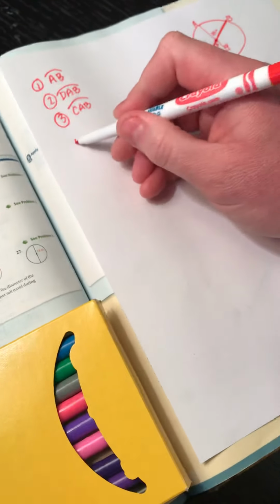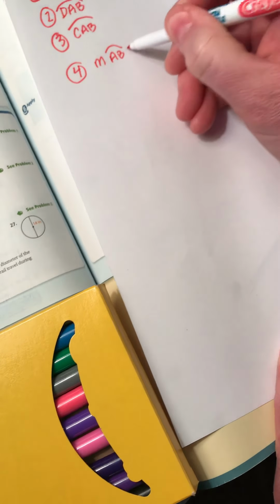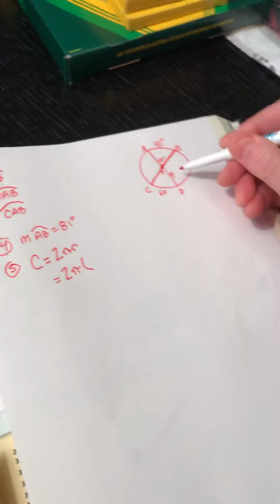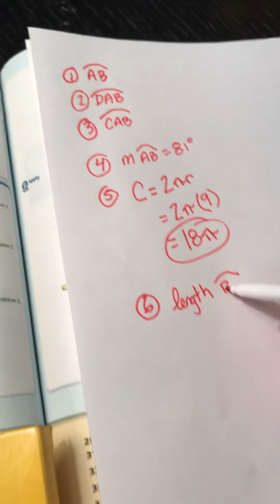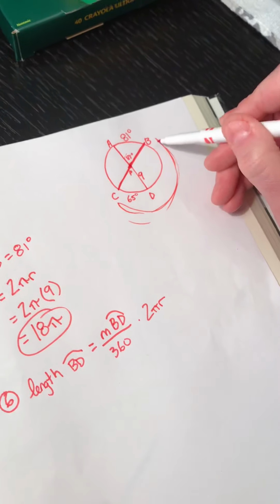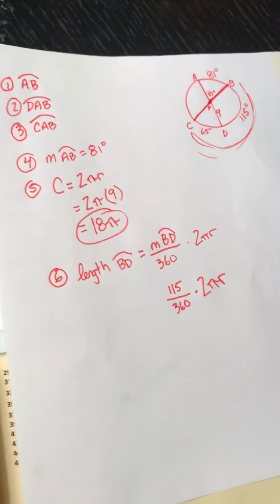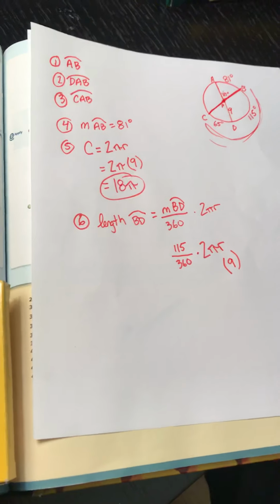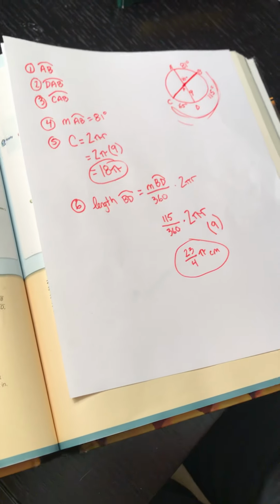10.6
Questions done for 10.6